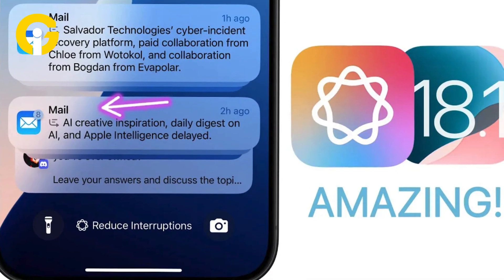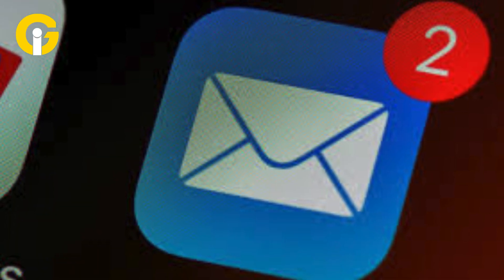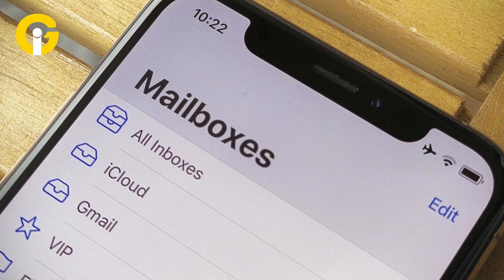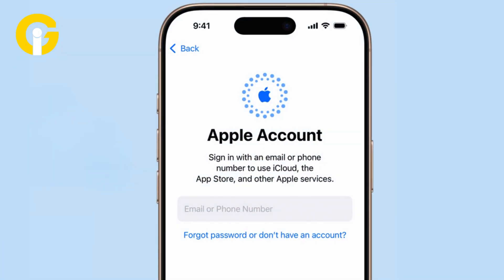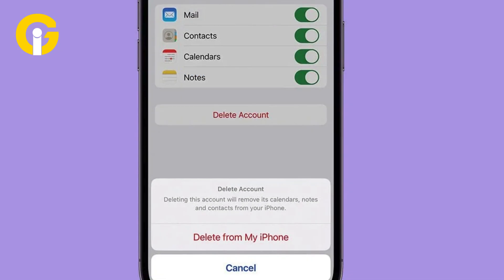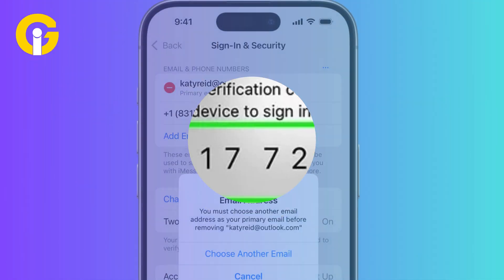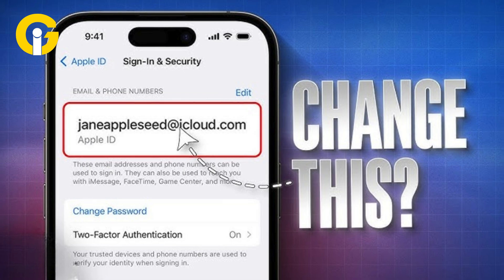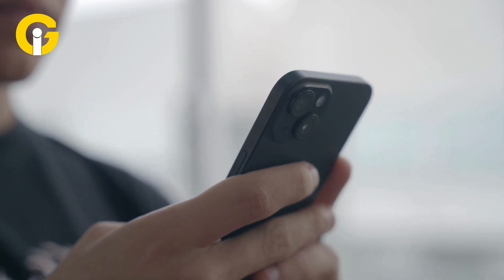iPhone's Email Got MASSIVE Upgrades - iOS 18.1 Features!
Apple’s iOS 18.1 update introduces brand-new email features that make managing your inbox easier than ever. From improved email filters to better organisation tools, this update is designed to enhance productivity for all iPhone users.

Watch now to see how these features will improve your email experience!